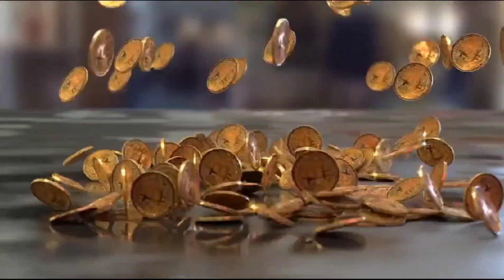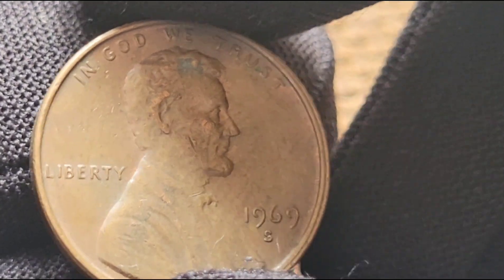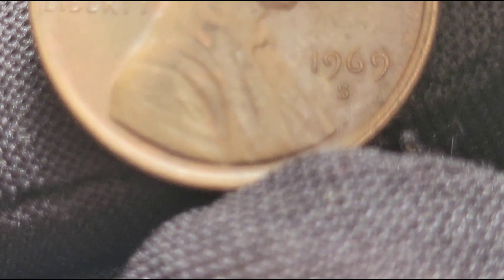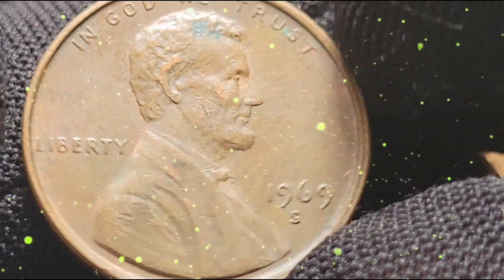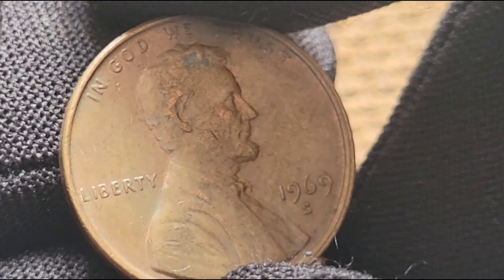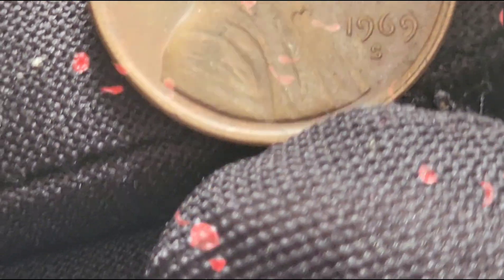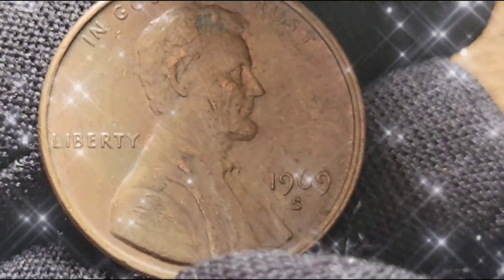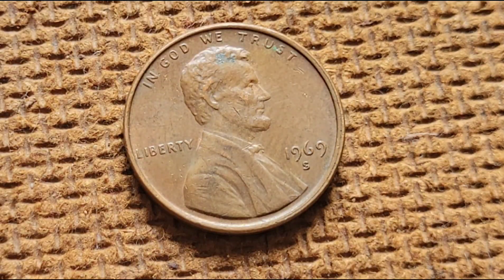USA LINCOLN VERY EXPENSIVE PENNY WORTH IN MILLIONS!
Discover the Hidden Value of the 1969-S USA One Cent Coin! 🪙**

Welcome to Coin Collector's Haven! In today’s video, we take an in-depth look at the fascinating 1969-S USA one cent coin. This coin, minted at the San Francisco Mint, carries a rich historical background and has become a highly sought-after piece among collectors and numismatists.

- **Historical Background:** Learn about the origins of the Lincoln Memorial Cent and the significance of the 1969-S minting year.
- **Design and Specifications:** Get detailed insights into the coin’s composition, design elements, and unique features.
- **Minting and Variations:** Discover the notable variations and errors, including the rare and valuable 1969-S doubled die obverse.
- **Value and Rarity:** Find out what makes this coin valuable, how its worth is determined, and examples of recent high-value sales.
- **Recent Occasions:** Explore recent notable auctions and the increasing interest in the 1969-S Lincoln Cent.
- **Collector Tips:** Learn how to identify valuable variations and tips for preserving your coin collection.

Could you have a hidden treasure in your collection? Watch the video to find out! Whether you’re an experienced numismatist or just starting your coin collecting journey, this video is packed with valuable information and fascinating insights.